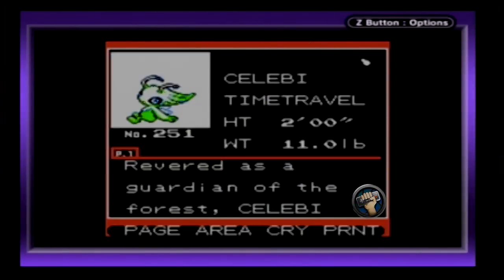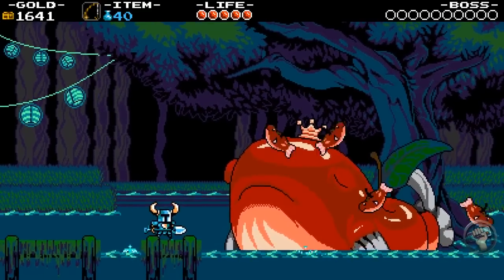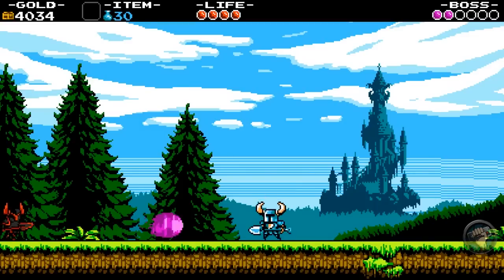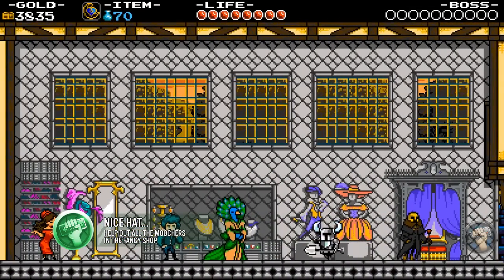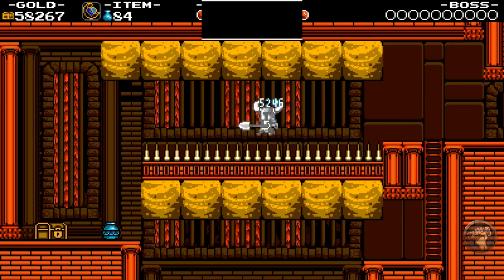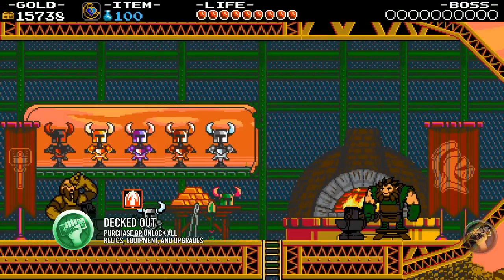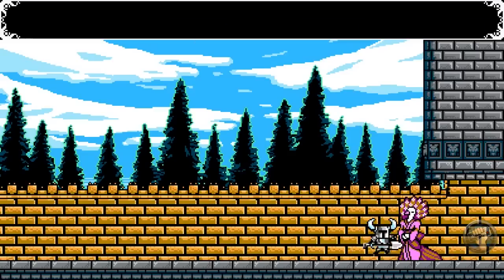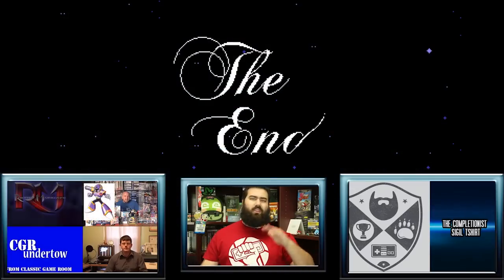How To Complete Shovel Knight 100% - The Completion Bonus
Welcome to our brand new show - The Completion Bonus!  Today's game, we complete Shovel Knight!

Check out the Shovel Knight Episode of The Completionist